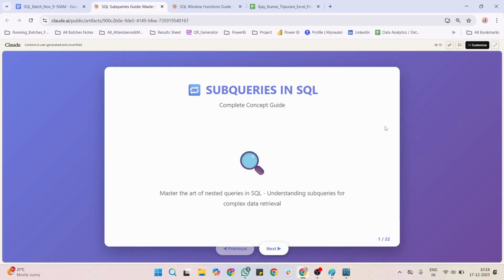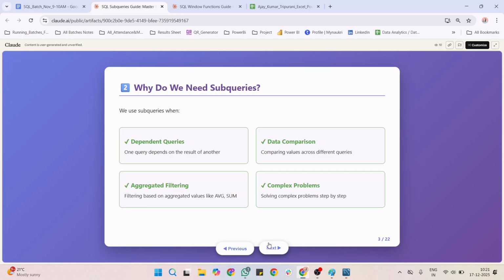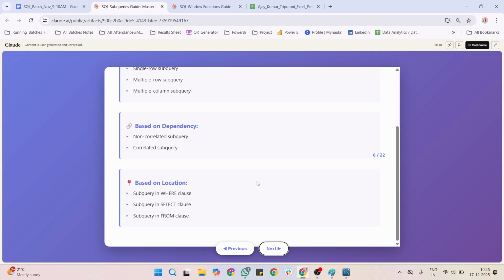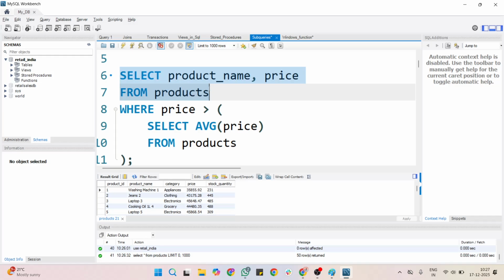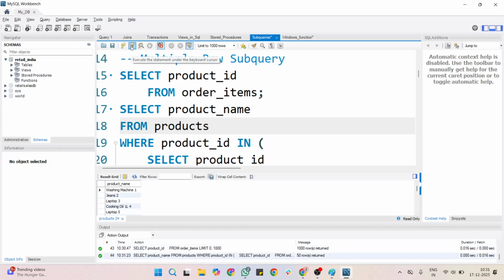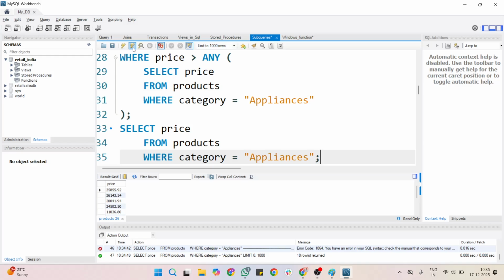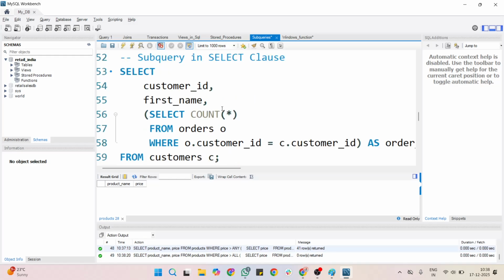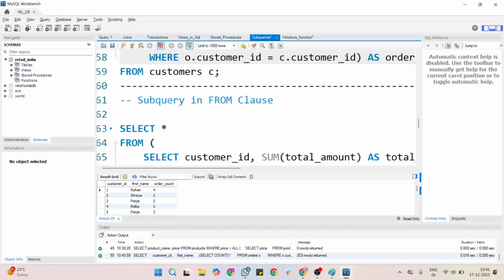Subqueries in SQL for Data Analytics & Data Science | Class 3